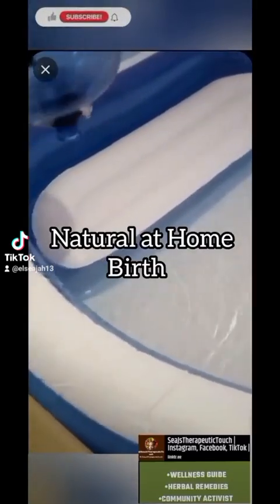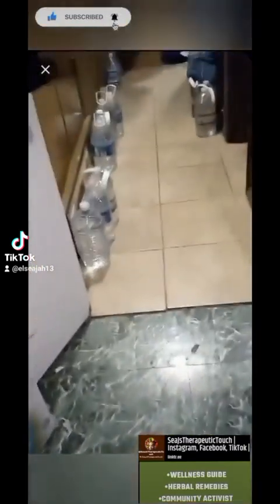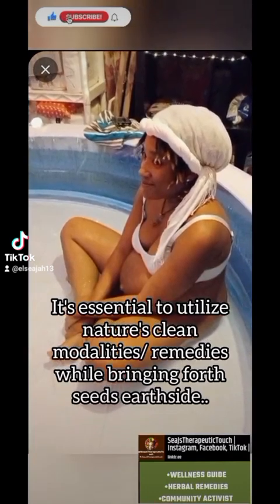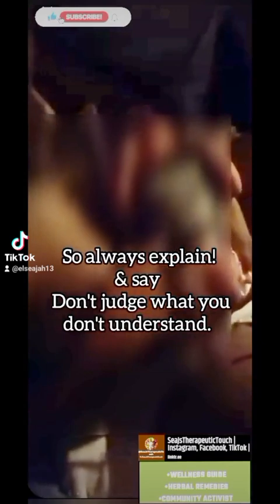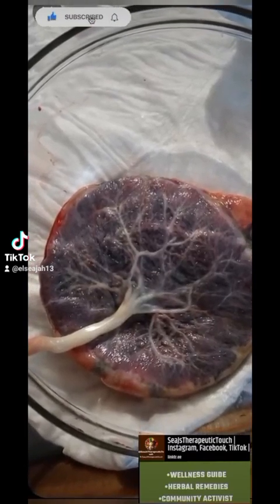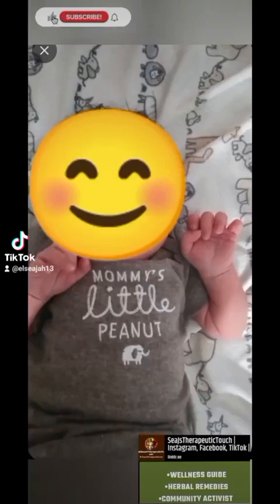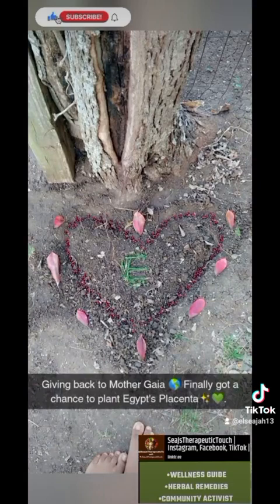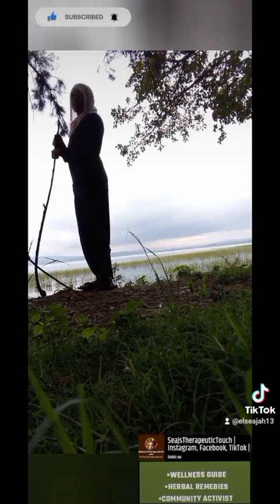Natural Home Birth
Rise & Shine All I & I's Blissful day to all
My Full Natural home birth is here  on my YouTube.

 If you need any assistance, support, love or even just a comforting motivational friend before, during or even after you give birth link me in bio or DM 💚🥰
Give thanks for all who's tuning in to all positive on social media  may this video inspire, give forth love and give forth joy Asé

Rise And Shine all I and I's , I Affirm all is well.
I Am El Sea Jah ,
My Vision & Mission is to
Encourage, Inspire, & Influence healthy natural eating habits, Herbal Remedies , sustainable natural resources and loving spaces for our community/ youth & guide the collective to maintain Love,  balance and harmony amongst all beings💚.

I customize herbal tea blends / steams  for mineral deficiencies/ Dis-eases in the body. I also assist  with wellness virtual guidance for individuals that want to balance their physical weight, Become mindful of their LIVEth (Diet) habits, spiritual practice techniques such as (guided meditations , Sound therapy, Nature based therapy ), &  Reparation guidance to Africa.